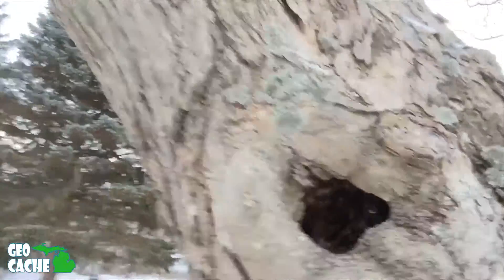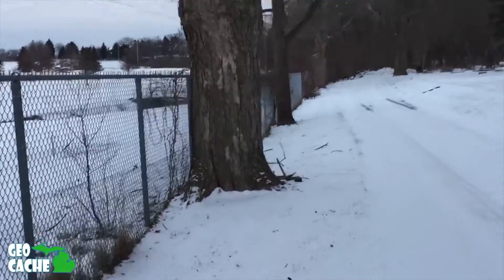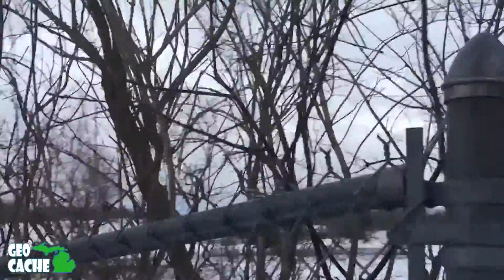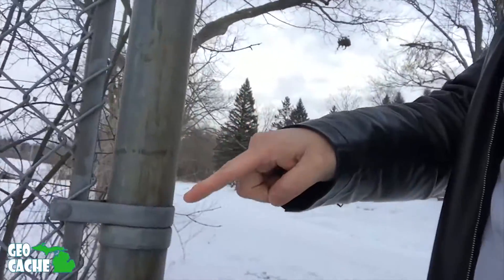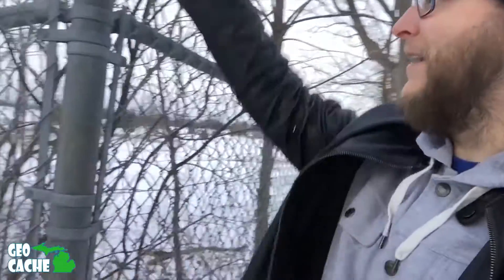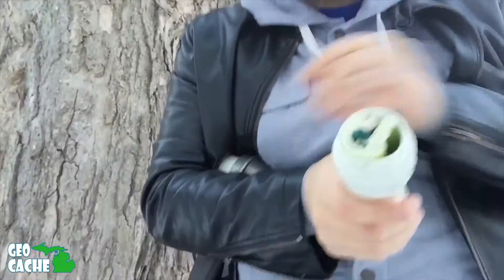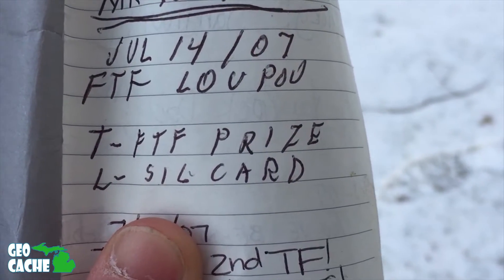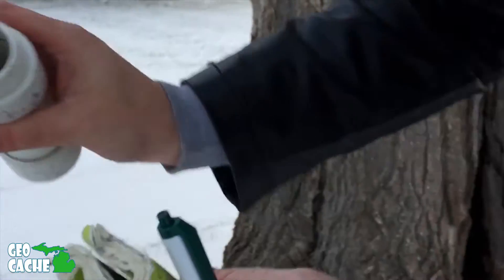Geocache Michigan (Episode 2) - One of our favorite Geocaches so far!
*Warning* (GEOCACHE SPOILERS IN THIS VIDEO)

In this episode of "Geocache Michigan" Daryl takes Landon caching while all the girls are at gymnastics. They take you to one of their favorite geocaches ever!

"Resting by the Green" - Placed by  mrvolae50 on 7/13/2007
Grand Blanc, MI